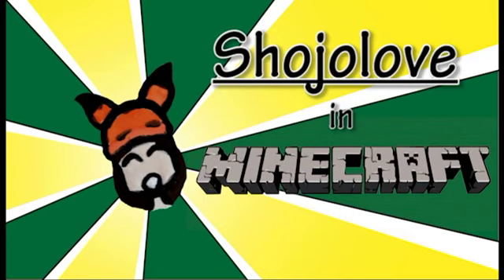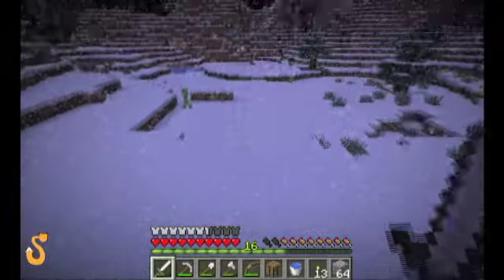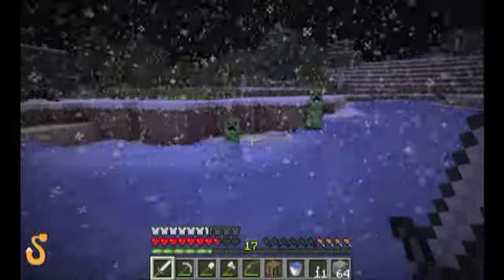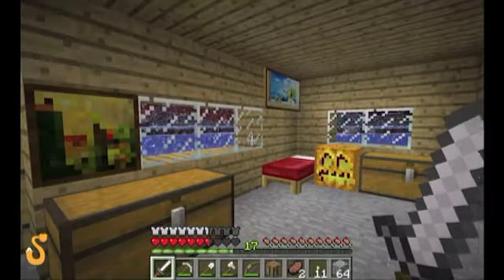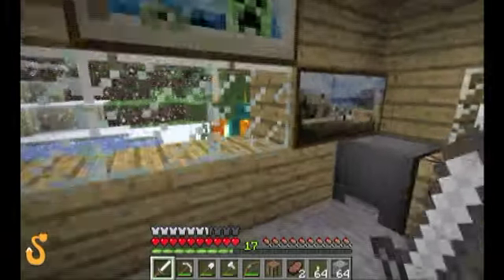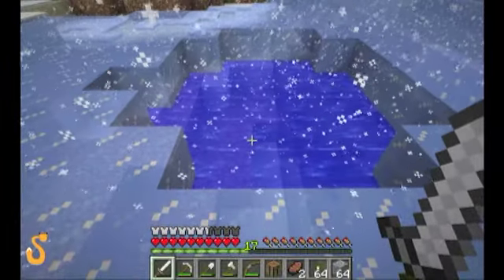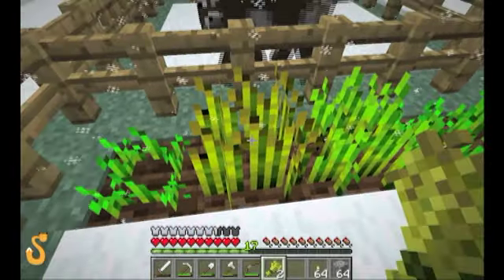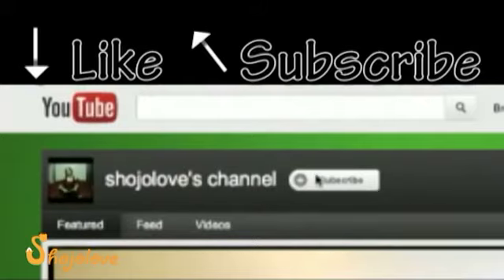Minecraft - The Miracle of Life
Are all miracles adorable?

Please support Minecraft's official release.